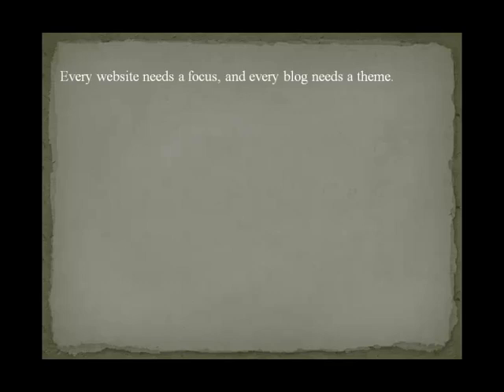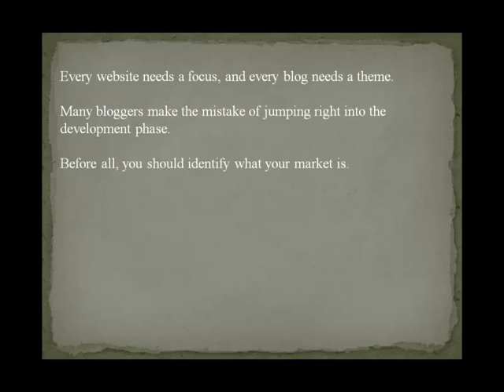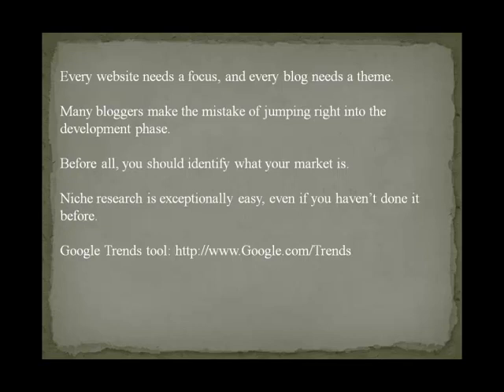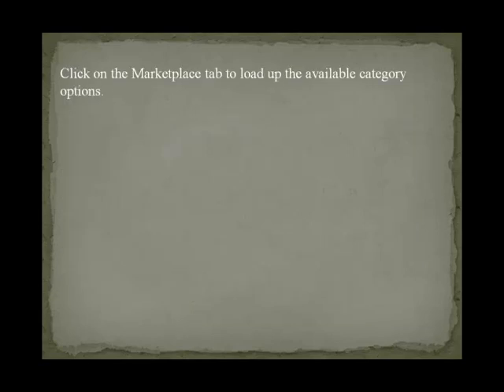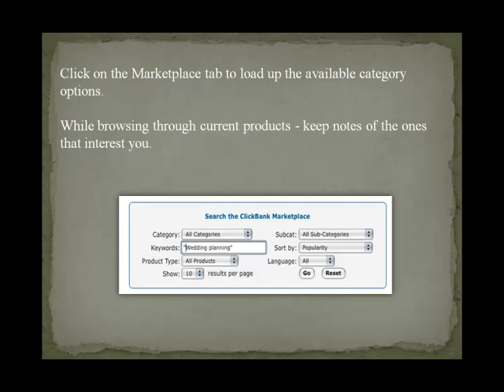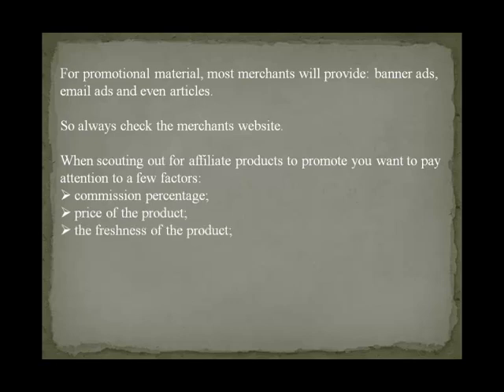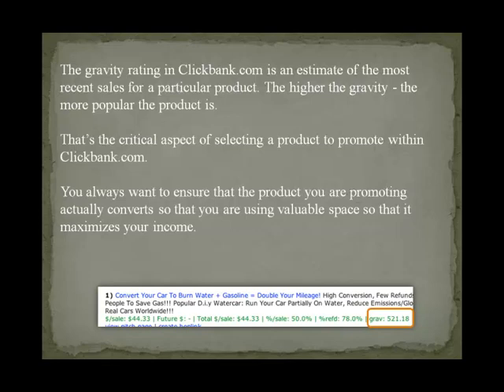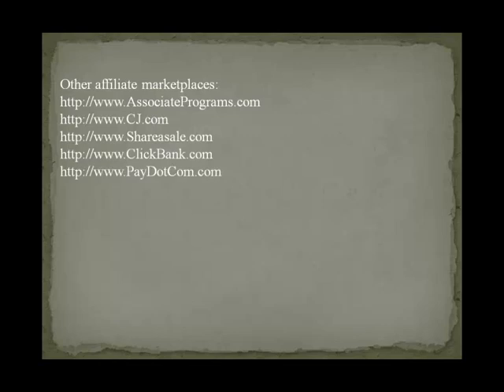How Make & Earn Money from Blogging Guru System100% Free Courses MODULE 2 Finding Your Niche Market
:  What Do I Blog About?
Dear
The first thing you need to do before starting
a blog is finding a niche that you would like to
write about.

A niche is a targeted, focused topic that a specific
target group are found in. For example, Internet
marketing, dog training, sports hobbies etc.

Every niche, no matter how targeted, has the
potential to be further broken down into sub niches
and some niches are like treasure chests waiting to
be discovered!

Create a list of topics you would be interested to pursue.
Preferably, you should like the topic or have some
element of interest in it.  If you're having trouble thinking
of topics or have not much information about them,
you'll have to do some research.

Starting with topics you have some interest in, lets say
training your dog, visit pet forums and discussion boards
and 'eavesdrop' on the postings.

your niche markets. Keep track of the popular topics and
discover little known niche markets that actually make
money!

I would like to suggest Google Zeitgeist. You can use it to
find out search patterns, trends, and the fastest rising search
queries.

An offline method would be to visit newspaper and magazine
stands. Flip through the latest magazines and papers. Watch the
news. Your answer could be found at these places!

Ultimately, keep your eyes peeled and open and you could
unearth a gold nugget of a niche!

To your massive blog profits,

Your Name